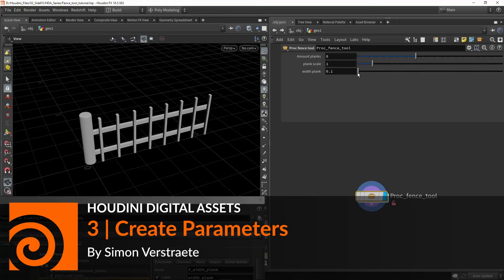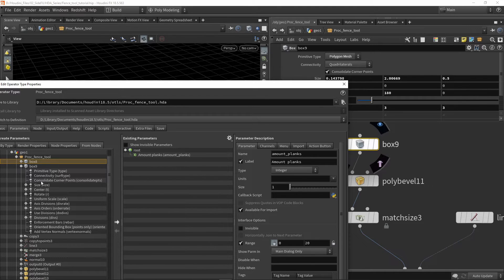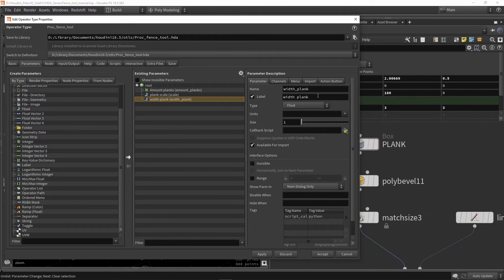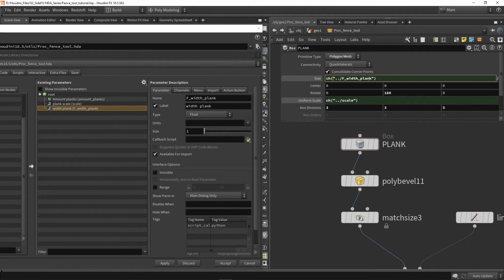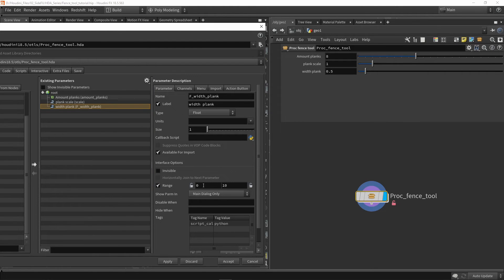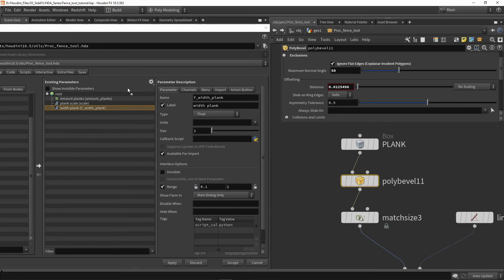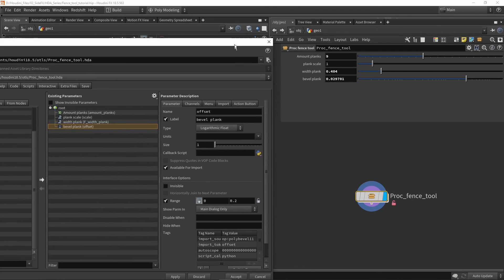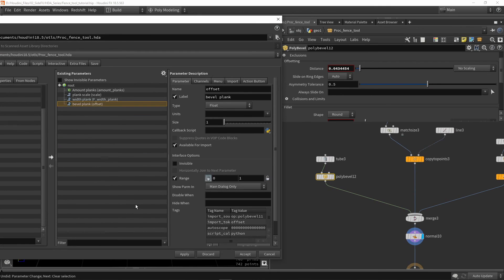Houdini Digital Assets | 3. Create Parameters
Learn different ways to add parameters to the interface of your asset. Learn about different types of parameters and how to set up defaults and slider ranges. Dive deeper into the Type Properties panel to learn how to refine each parameter.